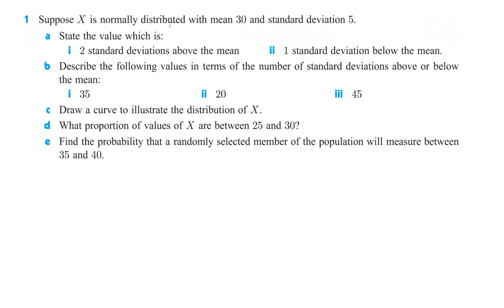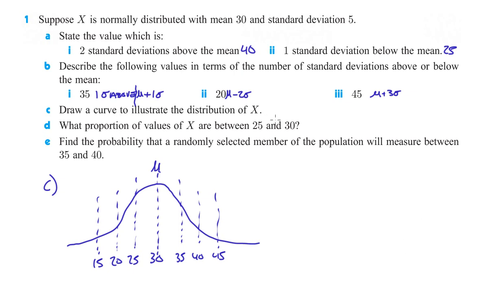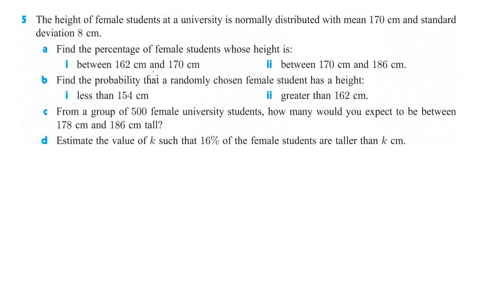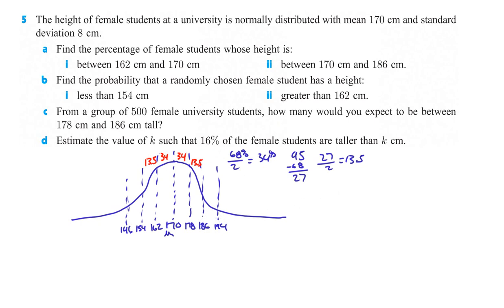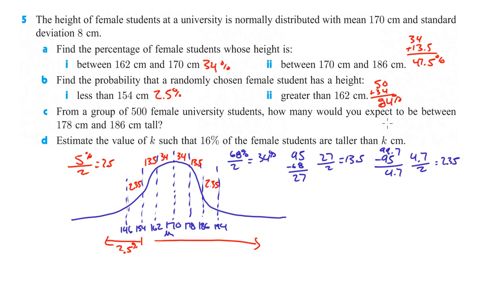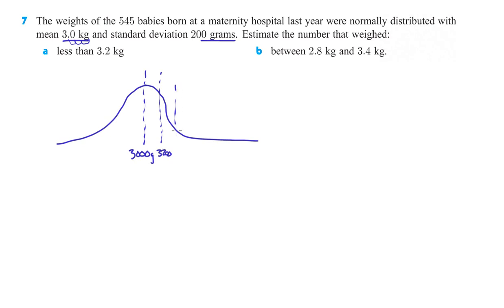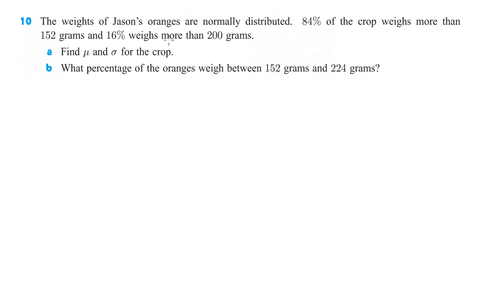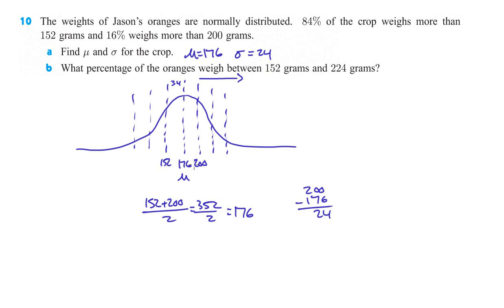15B1 Worked Problems